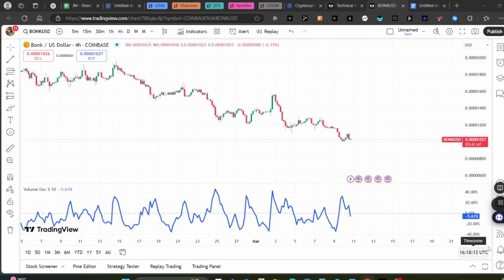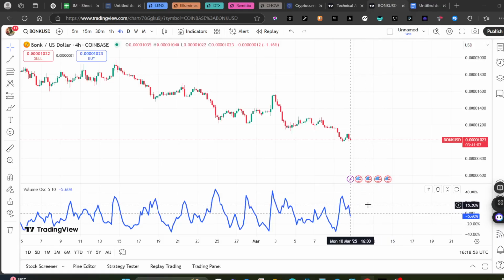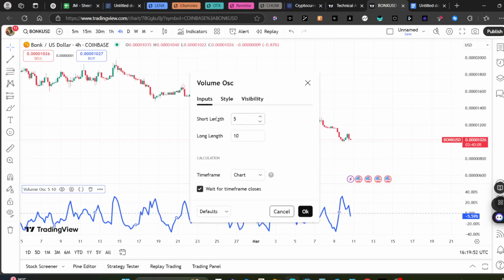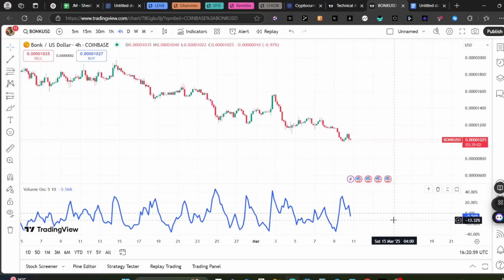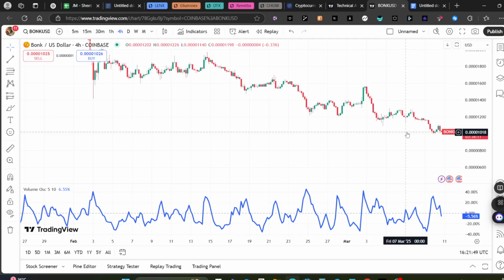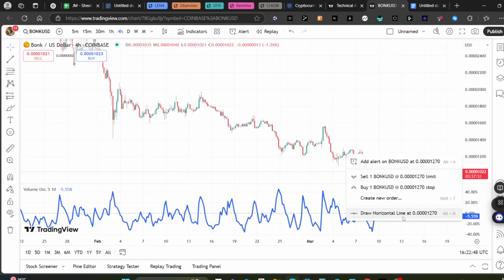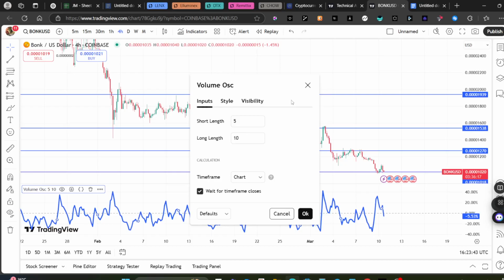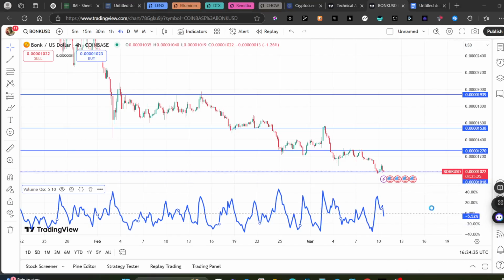How to Use the Volume Oscillator Indicator Like a Pro!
The Volume Oscillator Indicator is a powerful tool that helps traders analyze market momentum by comparing short-term and long-term volume trends. By measuring changes in trading volume, this indicator highlights when buying or selling pressure is increasing, giving traders an edge in spotting potential market shifts.

In this video, we dive deep into how the Volume Oscillator Indicator works, how to read its signals, and how to incorporate it into your trading strategy. Whether you're a beginner or an experienced trader, understanding volume dynamics can significantly improve your market analysis.

📌 Topics Covered:
✅ What is the Volume Oscillator Indicator?
✅ How to set it up on your trading platform
✅ How to interpret volume changes effectively
✅ Practical examples of the indicator in action

Mastering volume-based indicators like the Volume Oscillator can enhance your trading skills and help you make informed decisions. Watch until the end for key insights that will help you refine your trading approach.